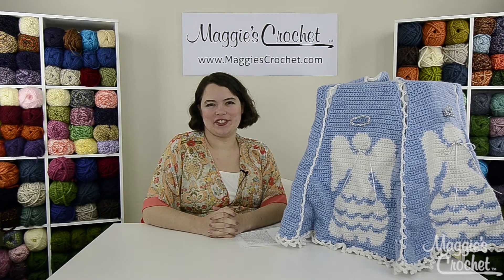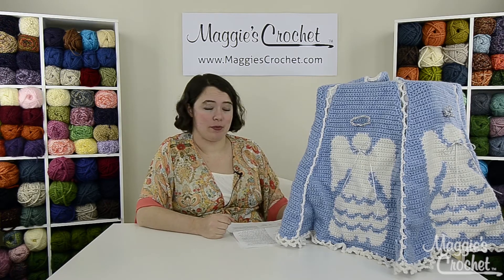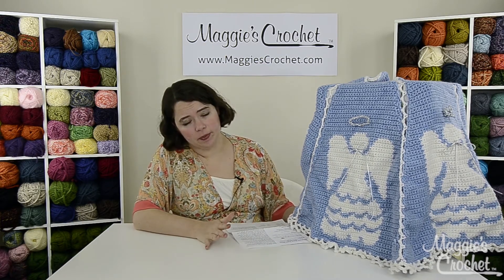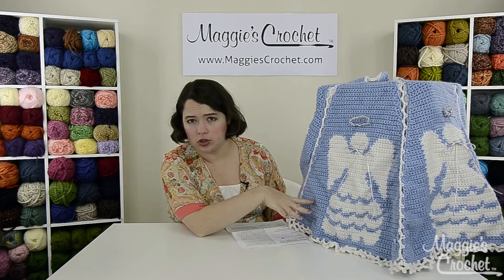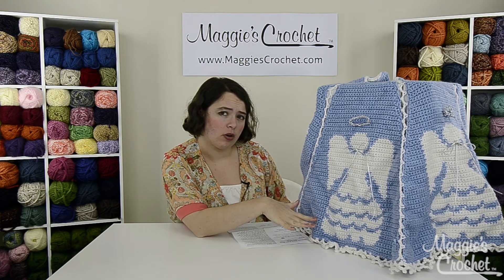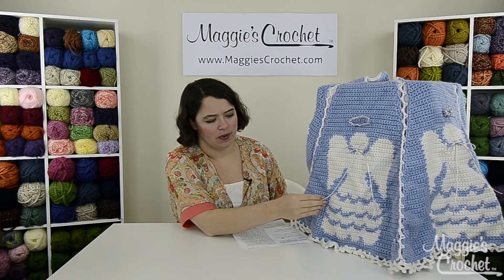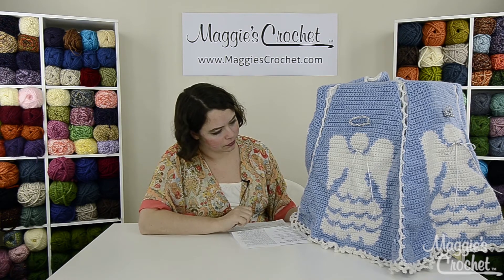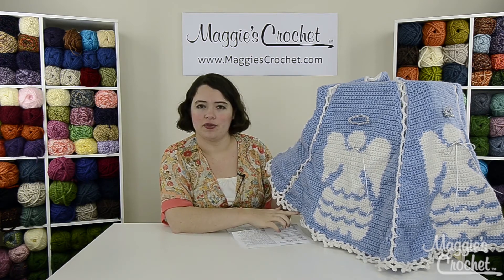Heaven Sent Tree Skirt Crochet Pattern Product Review PB125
Heaven Sent Tree Skirt Crochet Pattern is available by mail or download

Made with Worsted Weight Yarn
Approximately 54" in diameter